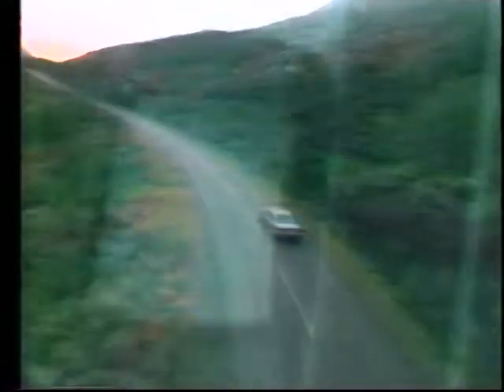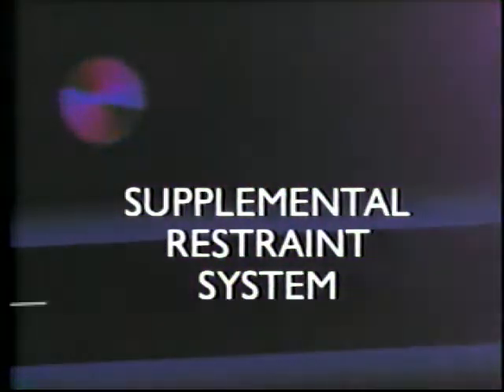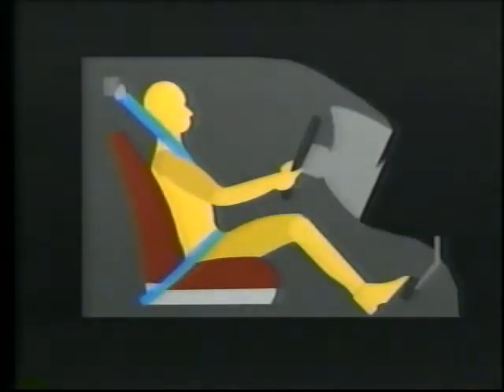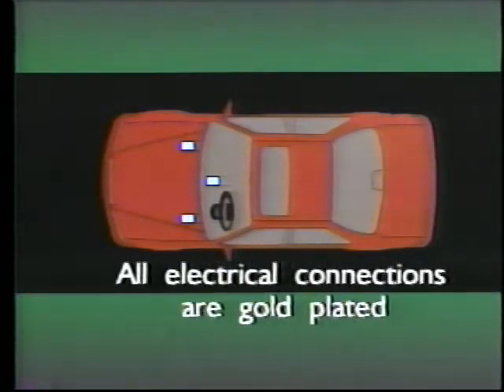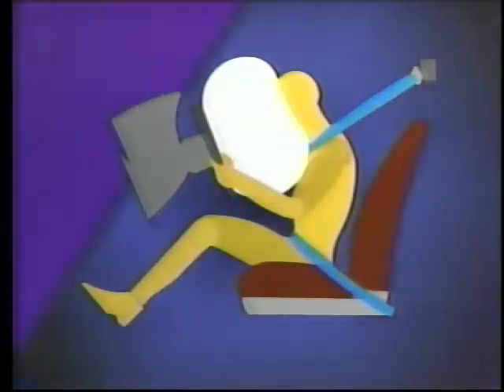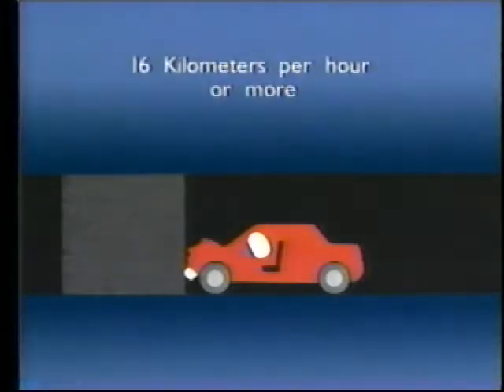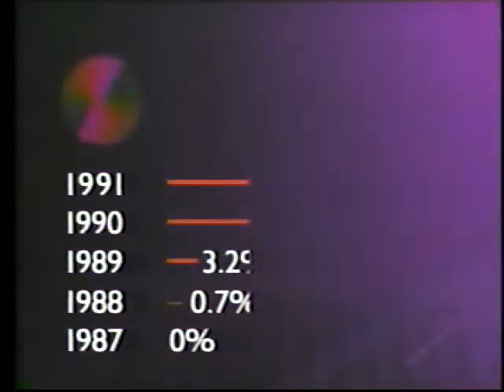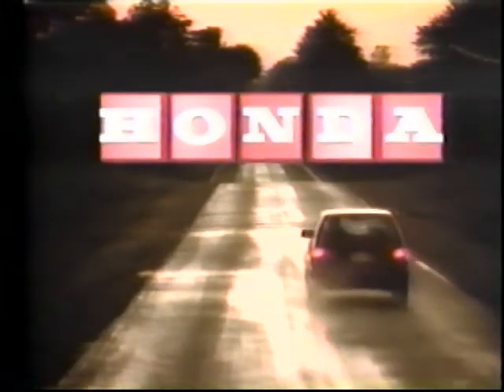1992 Honda Suplimental Restraint System (Airbags)